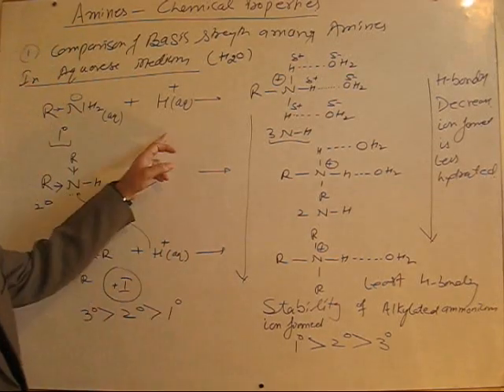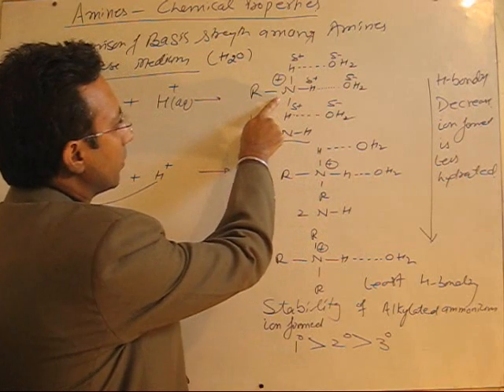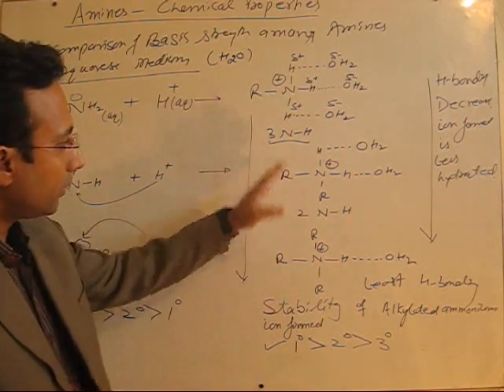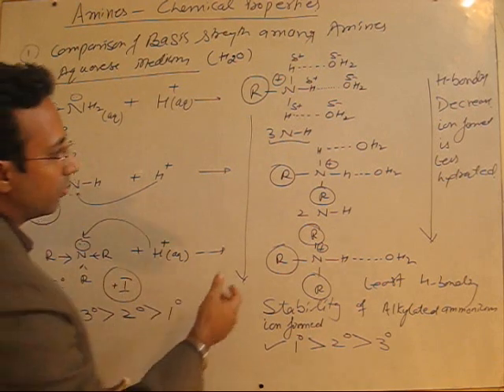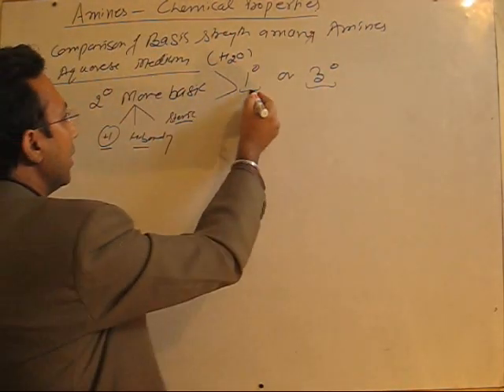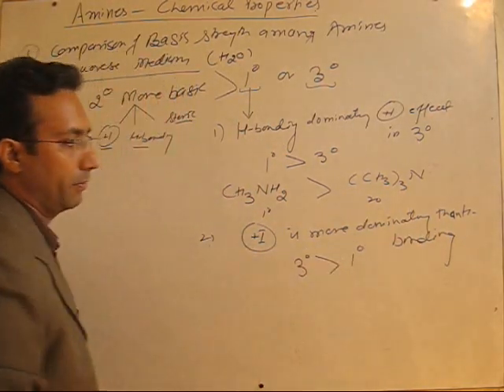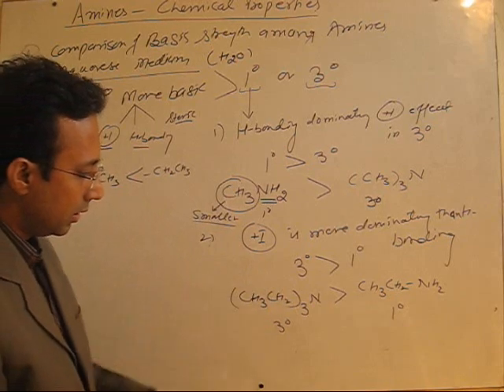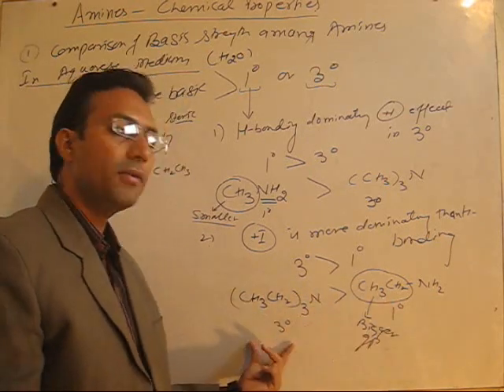Organic Chemistry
Amines-13